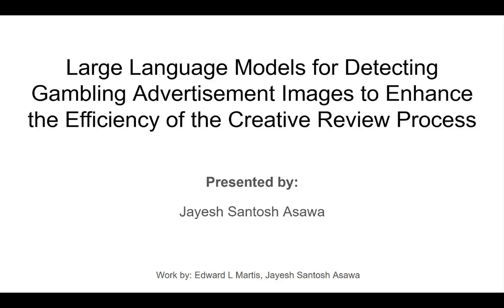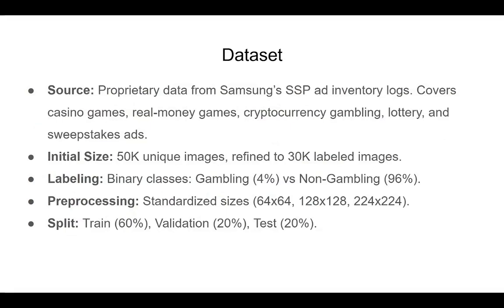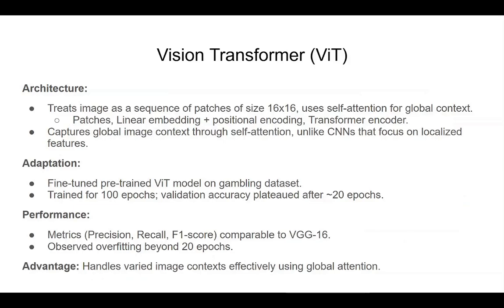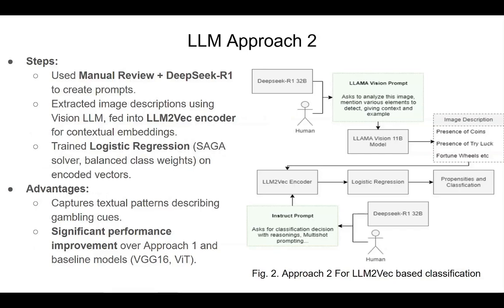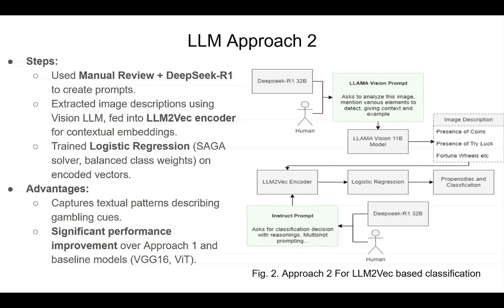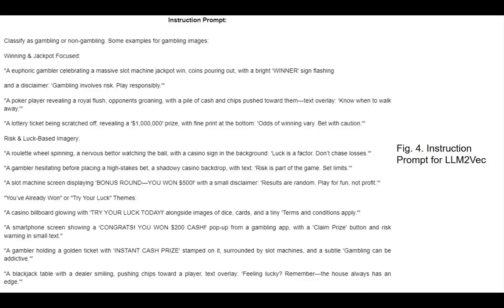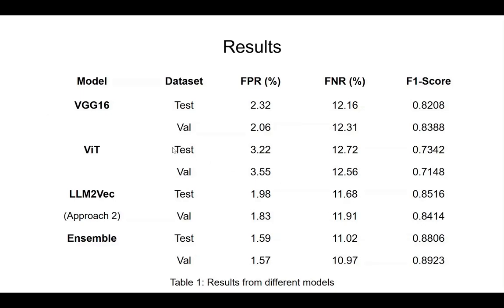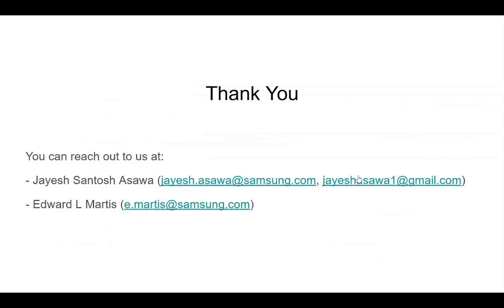Large Language Models for Detecting Gambling Advertisement Images to Enhance the... | AdKDD 2025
The creative review process often involves manually sifting through numerous images to identify content that violates advertising policies. The manual creative review team spends a lot of time and resources in detecting harmful contents such as gambling within image creatives. Our objective is to reduce the workload of the team with advanced ML models by classifying the images as gambling or not. For this purpose, we have evaluated CNN based model (VGG 16), Vision Transformer model (ViT) and LLMs (Llama Vision 11b and LLM2Vec encoder), along with an ensemble of these for the gambling image classification task. We are able to achieve close to 99% accuracy with misclassification for actual gambling and actual non-gambling being 5% and 1% respectively. We have also achieved an approximately 95% potential reduction in time, effort and cost on application of our classification solution.